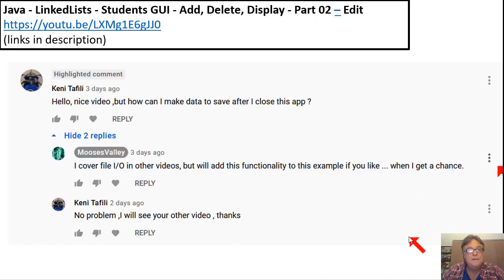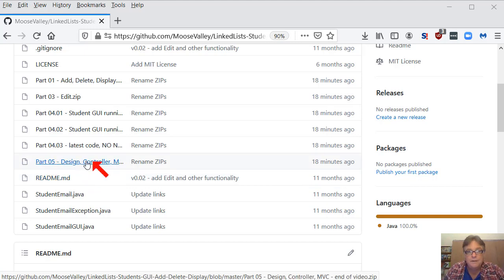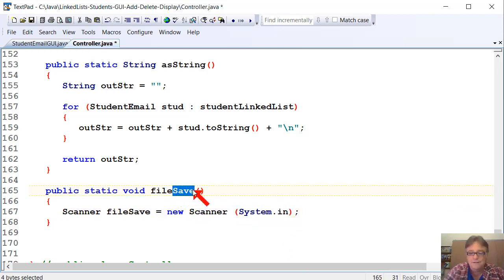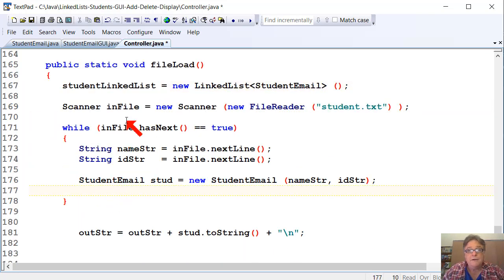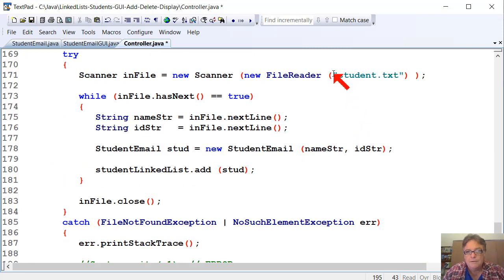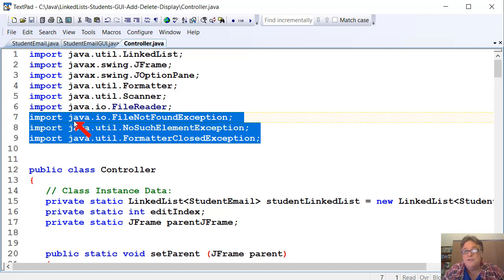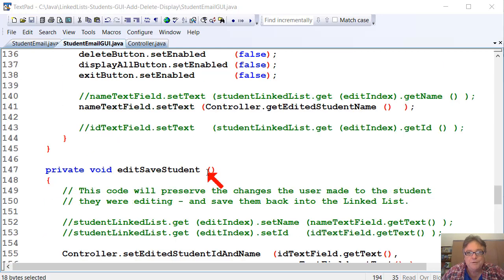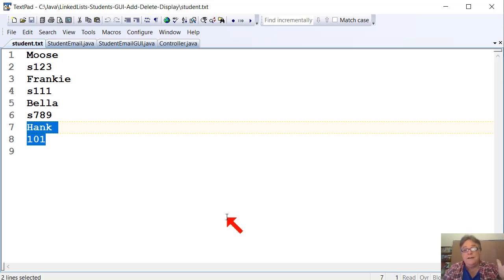Java - LinkedLists - Students GUI - Add, Delete, Display - Part 06 - File I/O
Part 06: File I/O
* Automatically load data from file on App startup
* Automatically save data to file on App exit.
* Specially for Keni Tafili

The videos in this LinkedLists series:
* Java - LinkedLists - Students GUI - Add, Delete, Display - Part 06 - File I/O (load and save)

If you'd like to learn more about Linked Lists, please see my 2 part special where I start with the very basics and build a linked list from scratch: